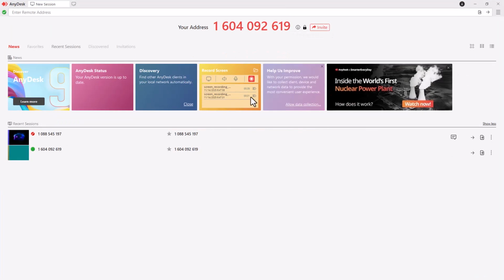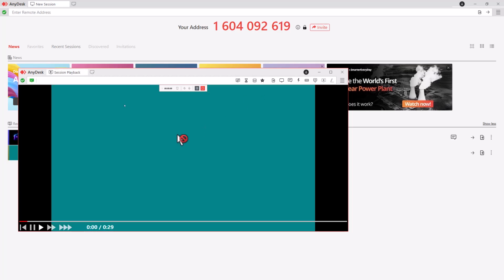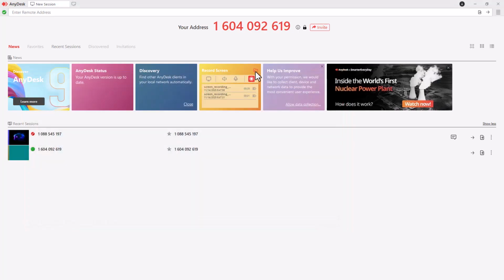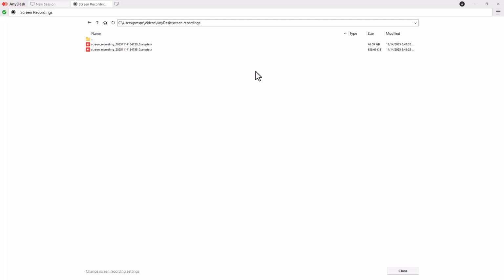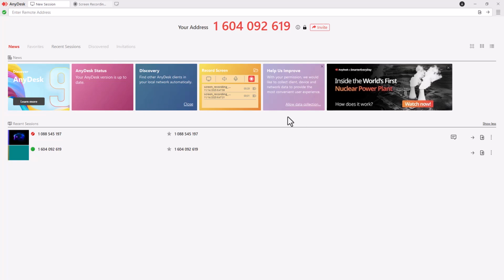AnyDesk - Lesson 15 - Recording Screen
In this tutorial, we’ll explore Recording Screen in AnyDesk, one of the most popular remote desktop applications for accessing and controlling computers from anywhere in the world.